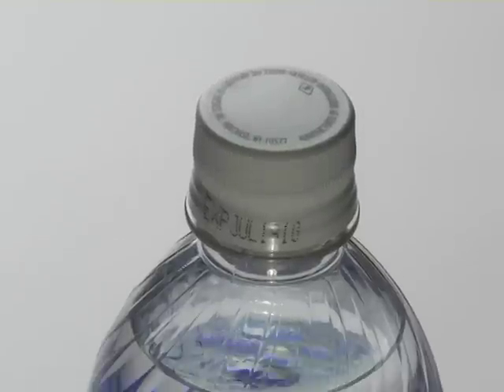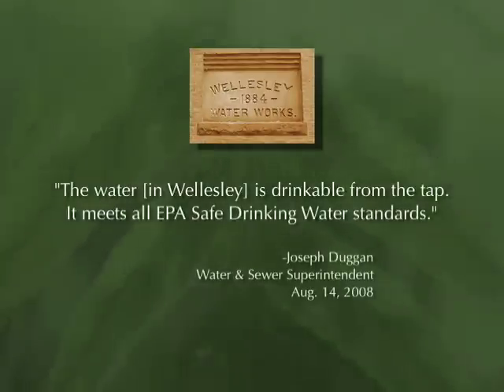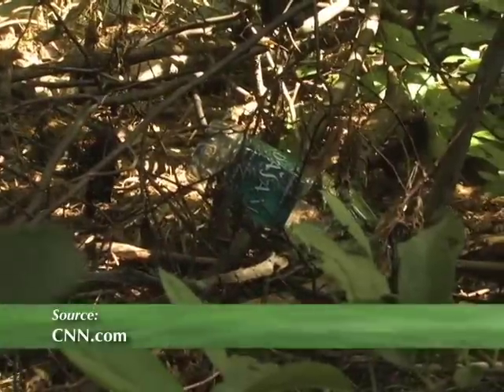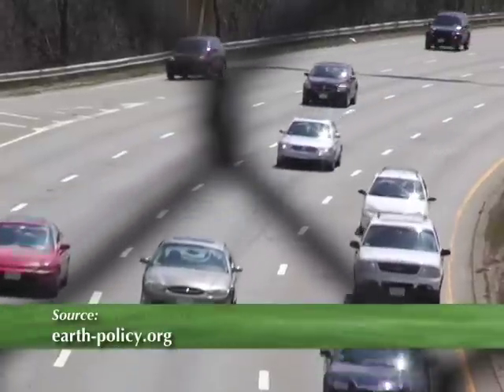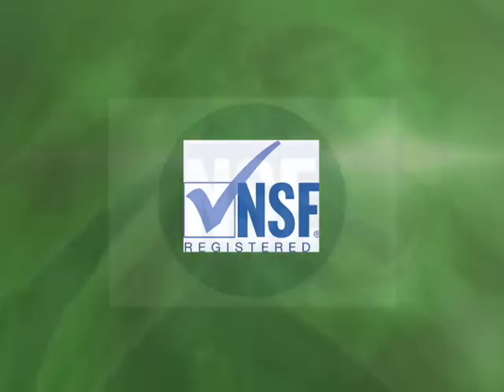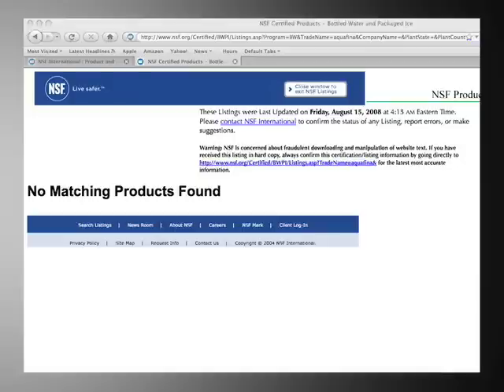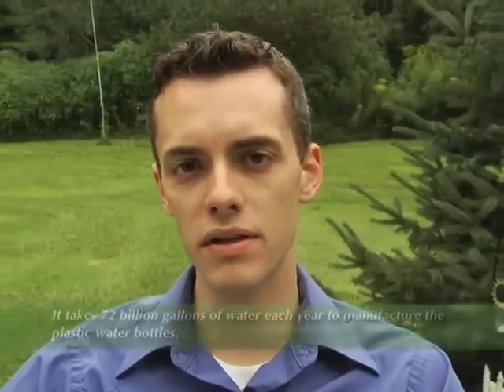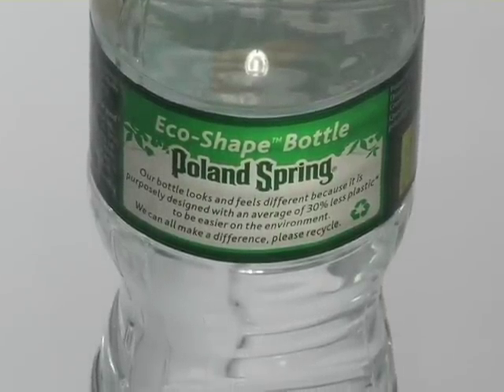Going Green: Bottled Water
As summer starts to draw to a close, everyone still needs to remember to stay hydrated before going out for any length of time in the sun, even if you're just going for a walk. But before you grab that bottle of Poland Spring, FIJI Spring Water, or Dasani, WCAC's Brian J. Albertson has some information you might want to consider in this week's "Going Green" segment.